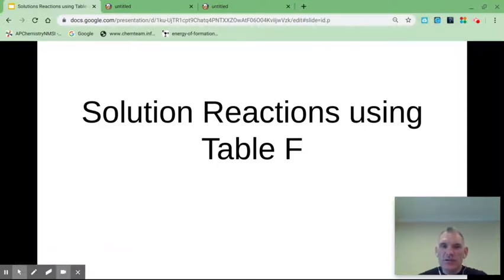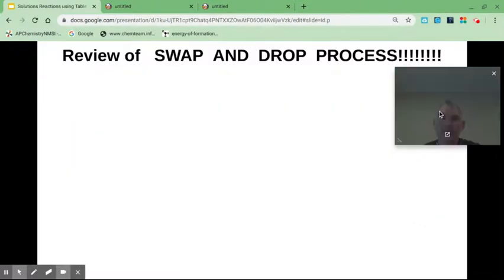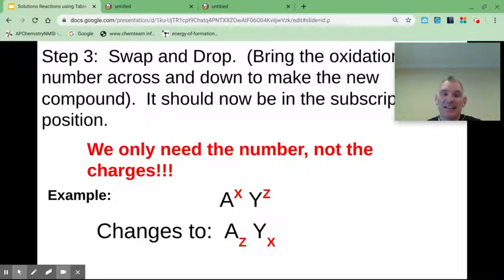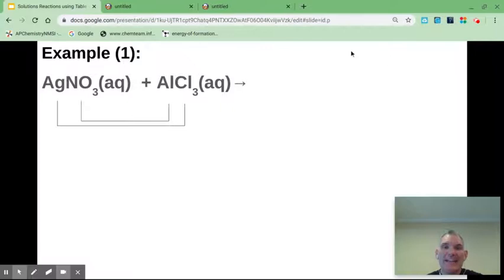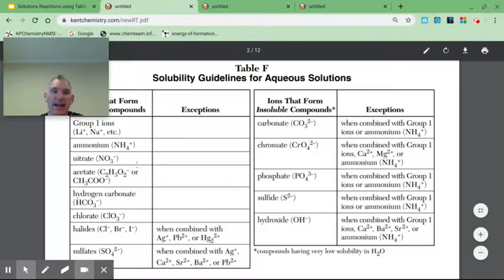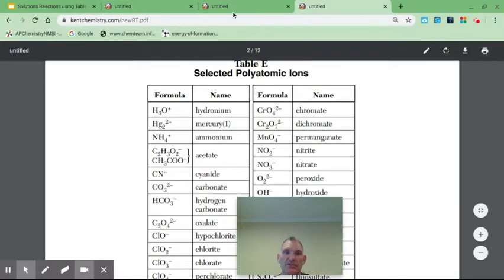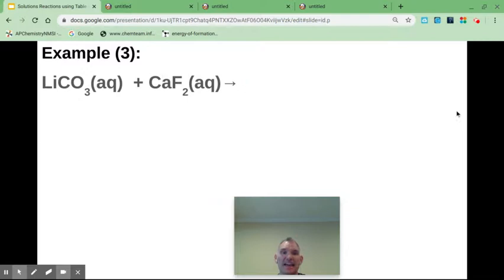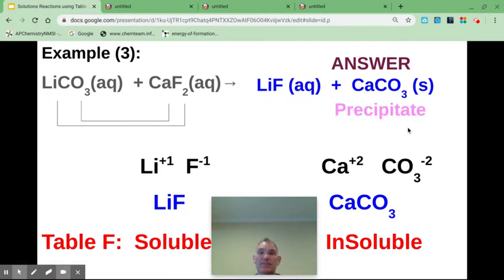Solution Reactions and Precipitation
Solution Reactions and Precipitation using Table F